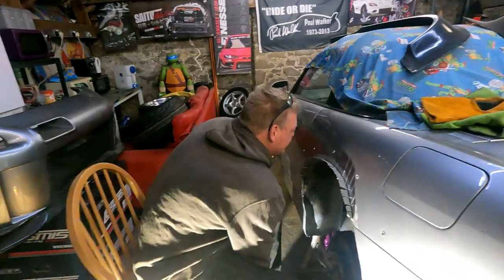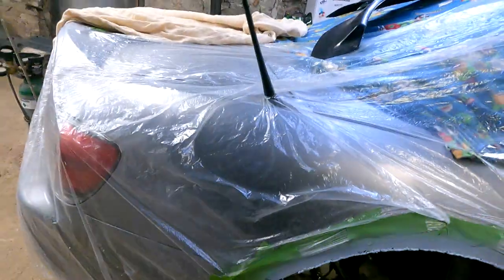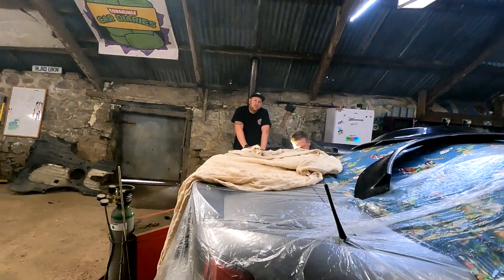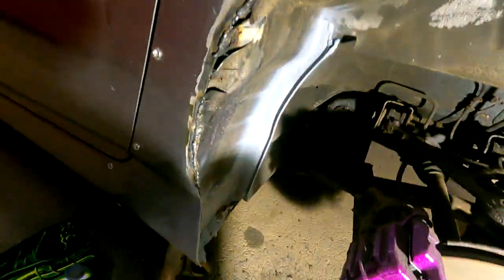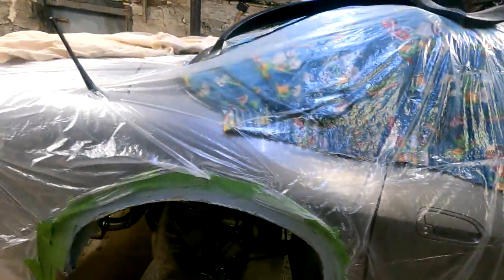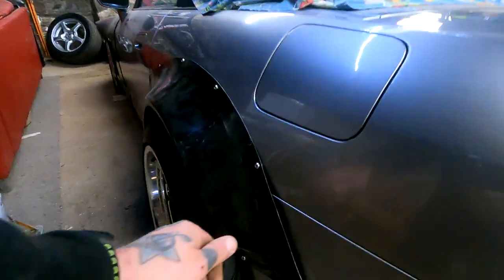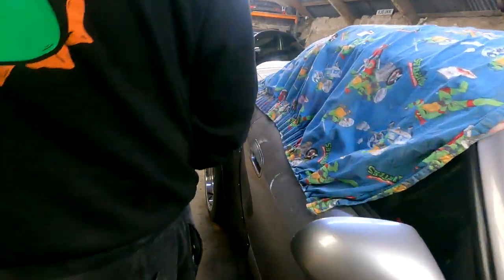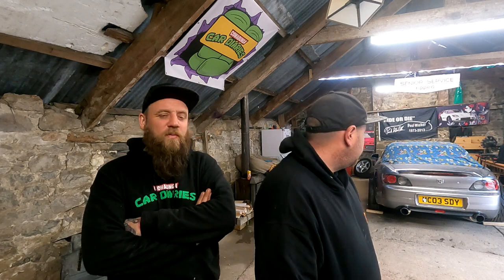Welding Up The rear Arches On The Honda S2000 and sealing ready for The Widebody! *PART 2*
Ben & Chris 🤘🏻❤️

Use codes
Cowabunga & cowabunga5